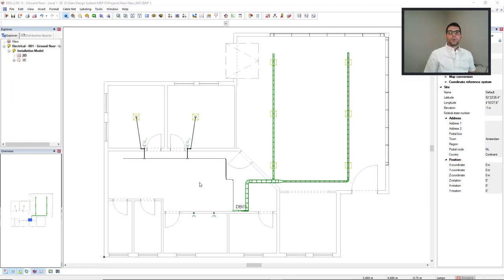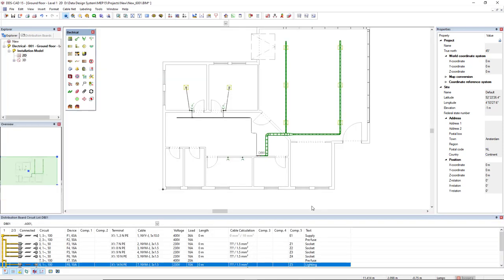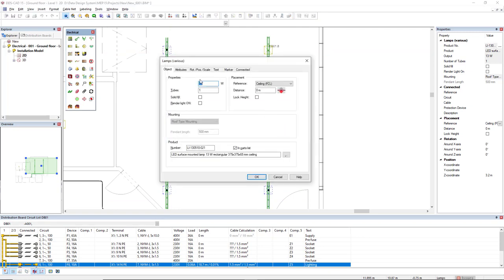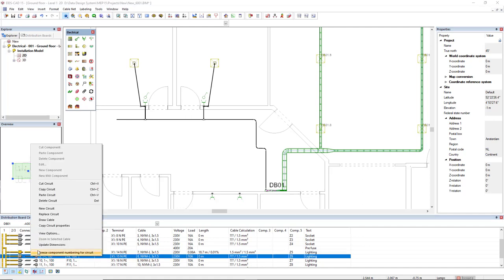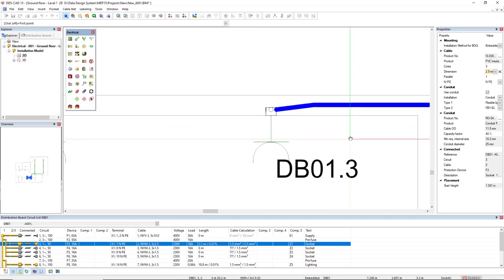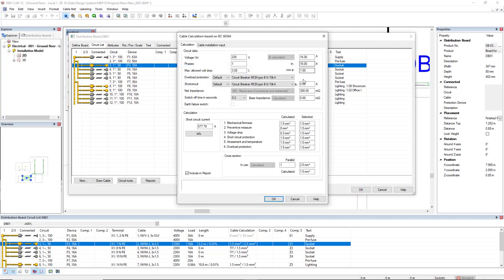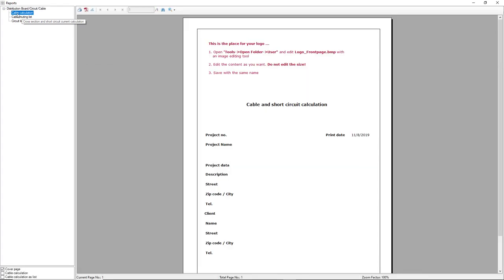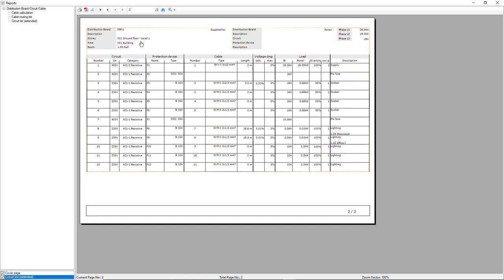Getting Started - Electrical - Assigning circuits, cable calculation and reports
In this video Filipe shows you different ways of connecting electrical objects to circuits in your distribution board. He will also demonstrate the cable calculation in the circuit list and how to generate reports.